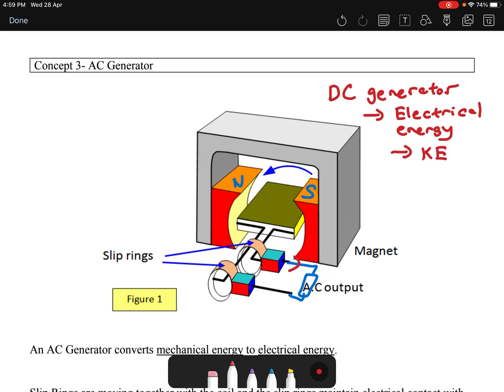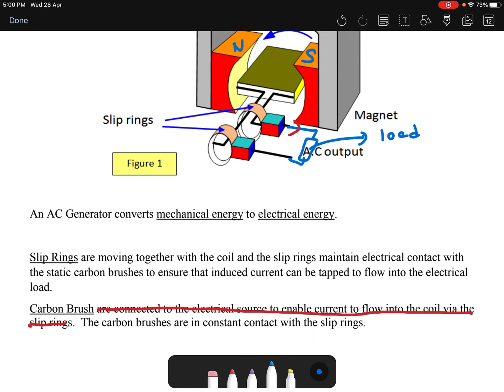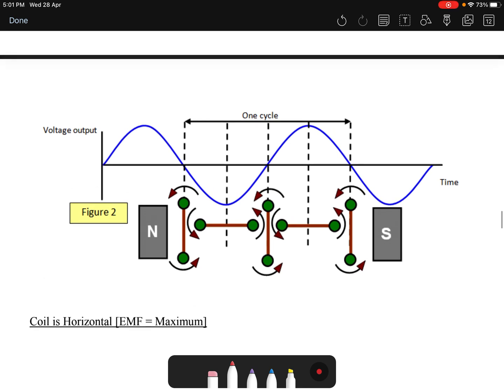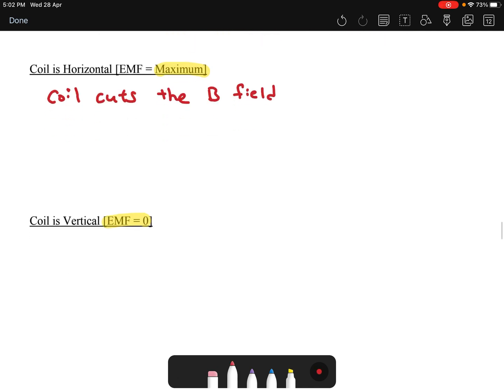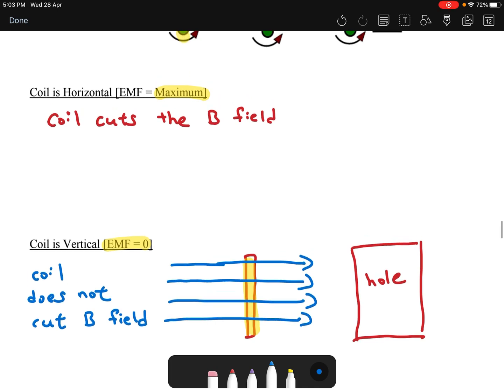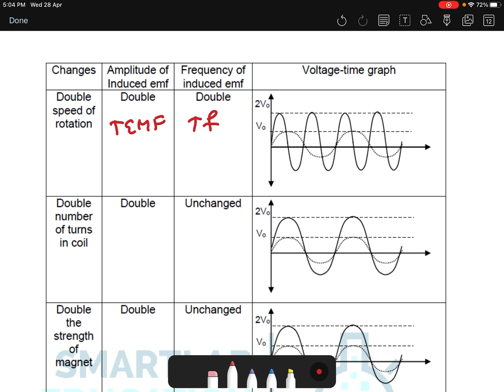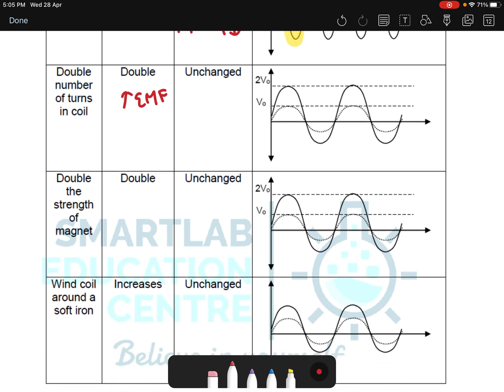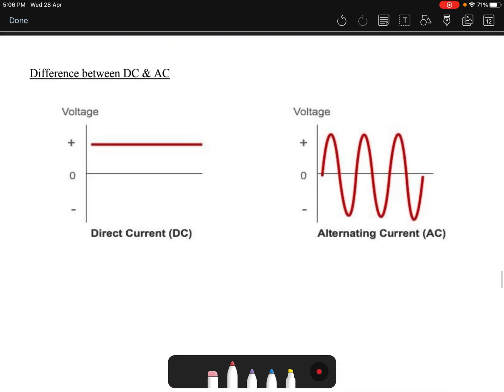Electromagnetic Induction Part 4 (AC Generator)